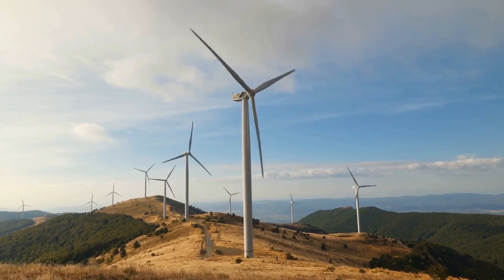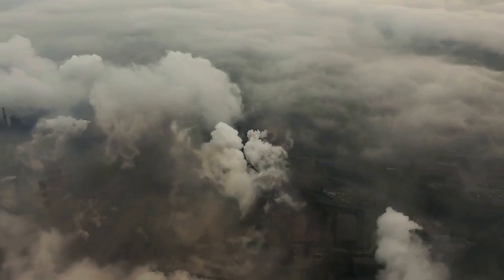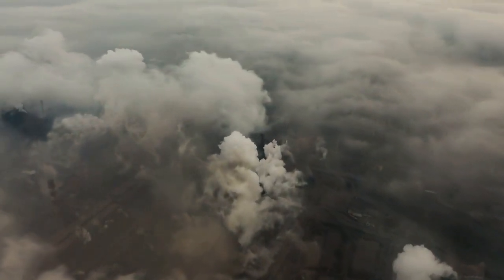How to Solve Green Hydrogen Challenges with Measurement Technologies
Michael Machuca explains how Emerson helps customers solve challenges in green or renewable hydrogen.